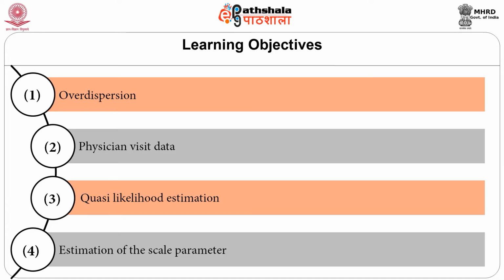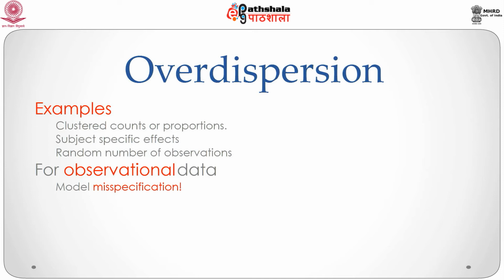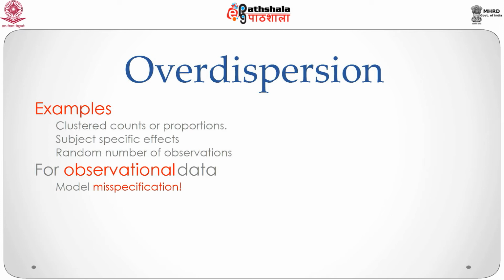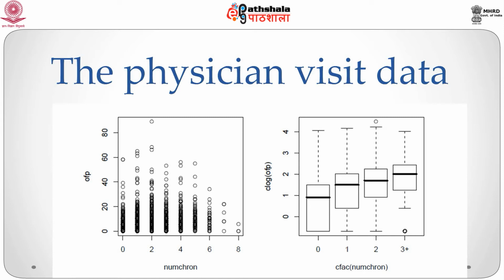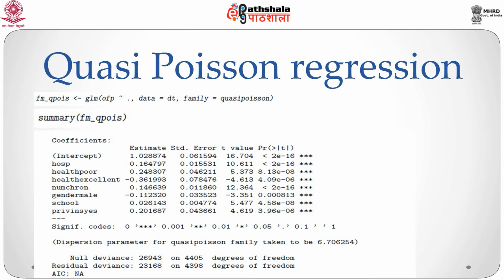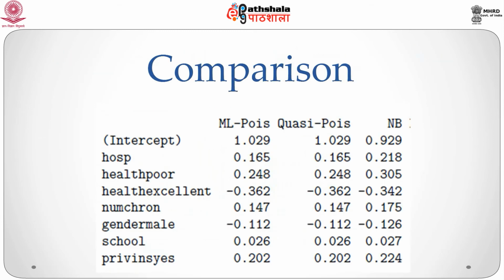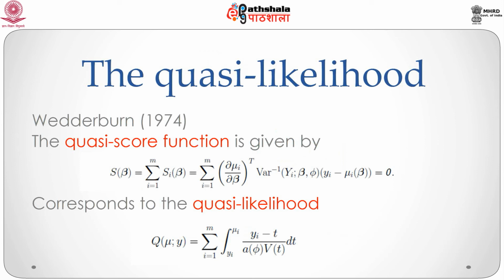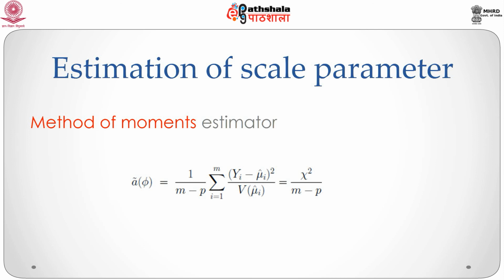M-26. Quasi likelihood estimation